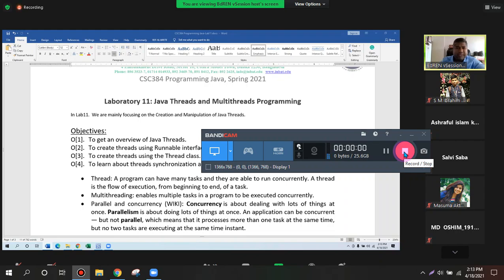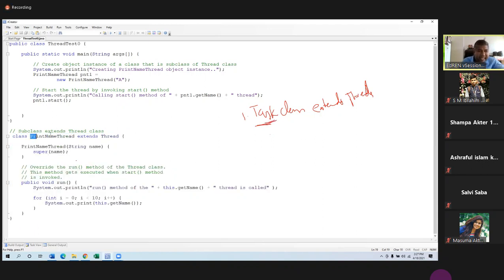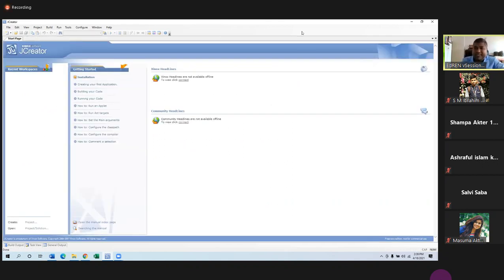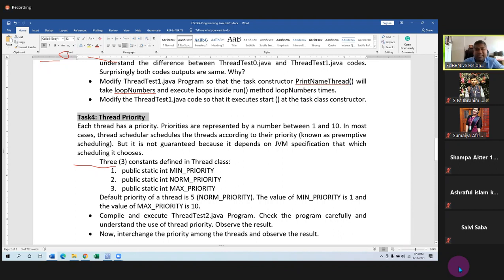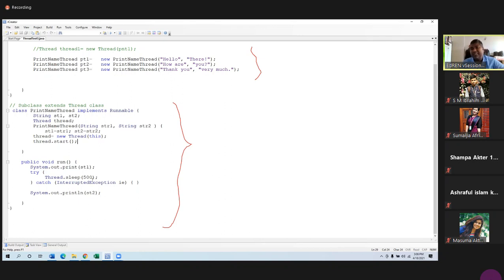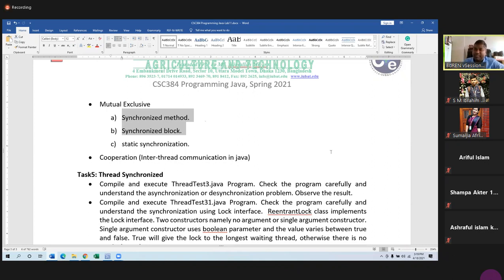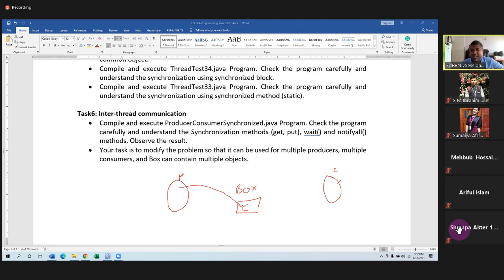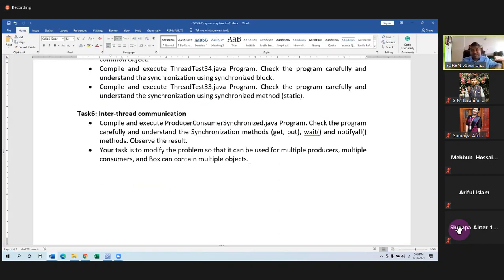Java Lab 11: Threads, Synchronization & Producer-Consumer — Multithreading Explained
Learn Java multithreading in this hands-on lab — the real difference between concurrency and parallelism, two ways to create a thread (extending Thread vs implementing Runnable), setting thread priority, and why race conditions happen when multiple threads share a resource. You'll see synchronization solved three ways — an explicit Lock object, the synchronized keyword on a method, and a synchronized block — and finish with the classic producer-consumer problem, using wait() and notifyAll() to coordinate two threads safely. (Java Lab 11)

Timestamps
00:01 - Lab objective: Java threads and multithreading
01:00 - What is a thread and what is a task
02:22 - Concurrency vs parallelism explained
04:23 - Visualizing parallel execution across multiple CPUs
05:54 - Time-slicing and how concurrency shares one CPU
09:05 - Two ways to create a thread in Java
12:33 - Creating a thread by extending the Thread class
16:43 - Running multiple threads with different names
18:26 - Giving threads different workloads
23:26 - Starting a thread directly from the constructor
28:08 - Why you can't extend both Thread and another class
29:38 - Creating threads with the Runnable interface instead
33:04 - Compiling and running a Runnable-based thread
38:10 - Setting thread priority
44:33 - Introduction to synchronization and race conditions
48:28 - How locks control access to shared resources
50:03 - Demonstrating an unsynchronized thread problem
59:12 - Fixing it with an explicit Lock object
1:04:03 - Using the synchronized keyword on a method
1:08:33 - Using a synchronized block instead
1:13:01 - Introduction to inter-thread communication
1:16:49 - The producer-consumer problem explained
1:23:38 - Using wait() and notifyAll() to coordinate threads

The difference between concurrency and parallelism
Two ways to create a thread: extending Thread vs implementing Runnable
How to set and understand thread priority
Why race conditions happen with shared resources
How to synchronize threads using Lock objects, synchronized methods, and synchronized blocks
How to solve the producer-consumer problem using wait() and notifyAll()